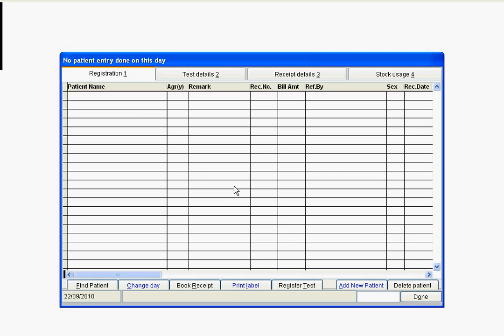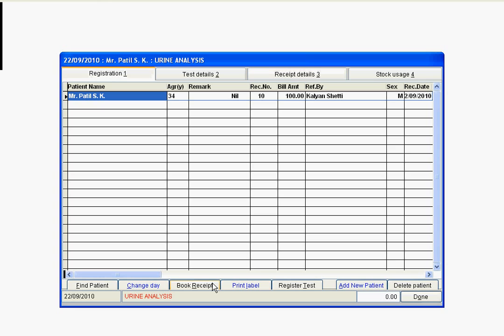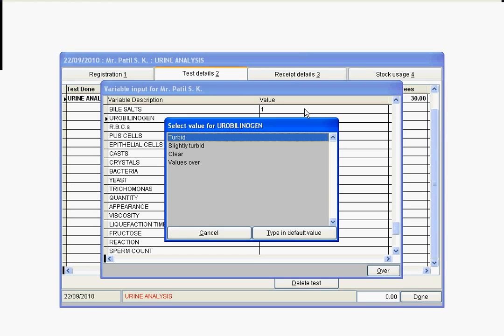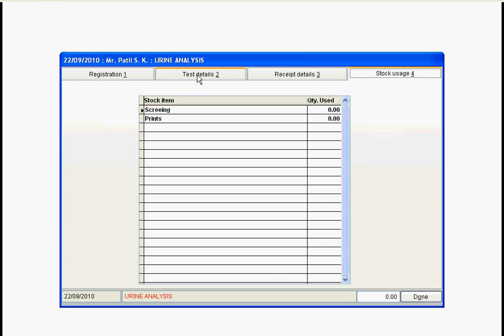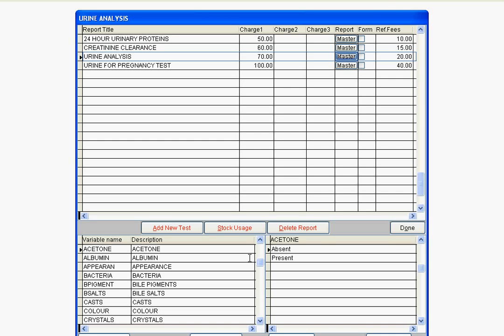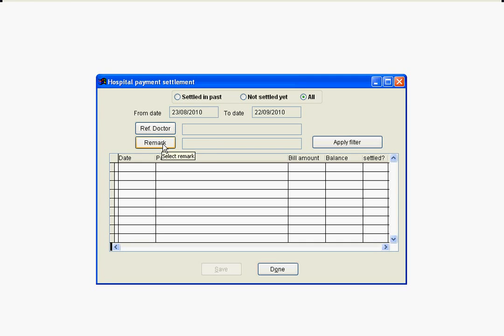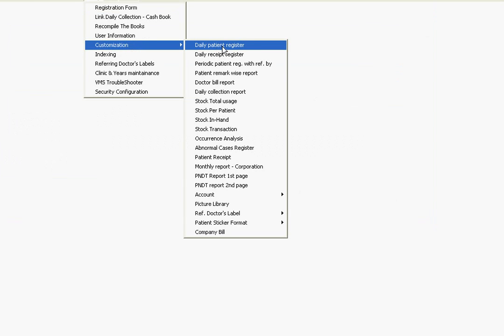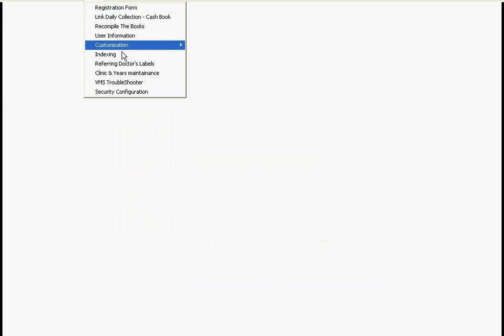Visual Medisoft - Pathology - Demo video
(See this video in 720p HD resolution for best viewing).
This is a demo of Visual Medisoft - Pathology version. The product is available from Knowledgework.

TRY THE PRODUCT FREE FOR A MONTH.